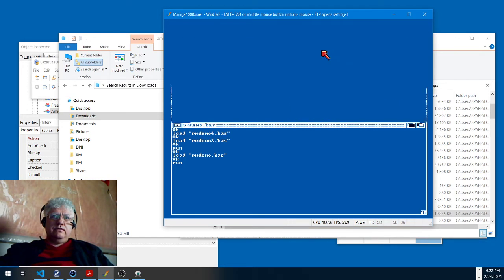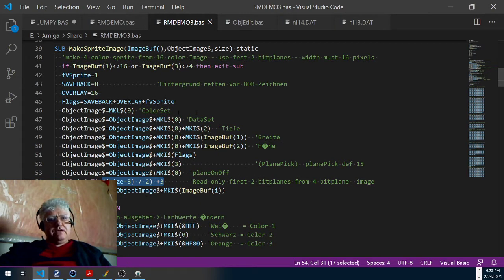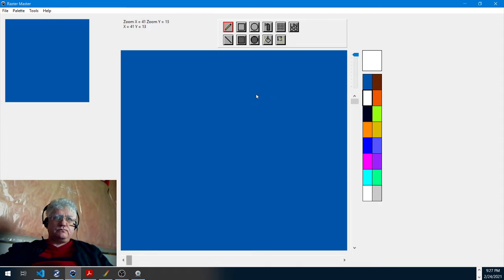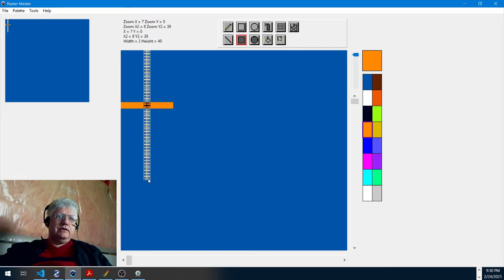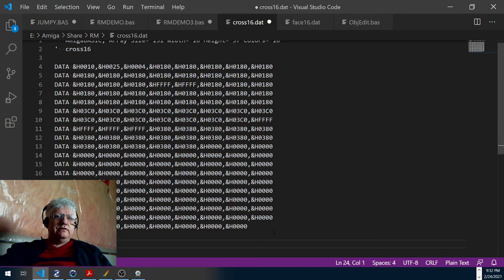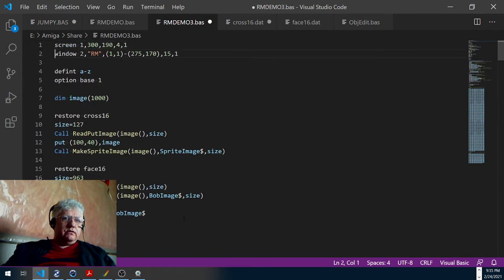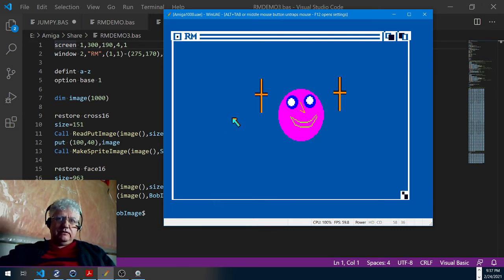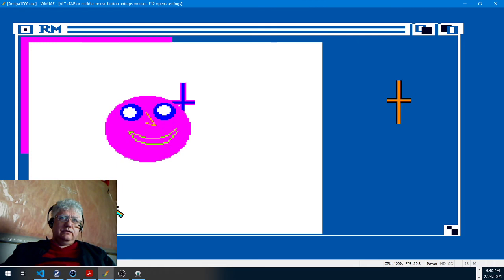✅ AmigaBasic Bobs and Sprites with Raster Master - Day 2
Turn Raster Master images into Bobs (Blitter Objects)  and Sprites in Amiga Basic with some custom Sub program code.